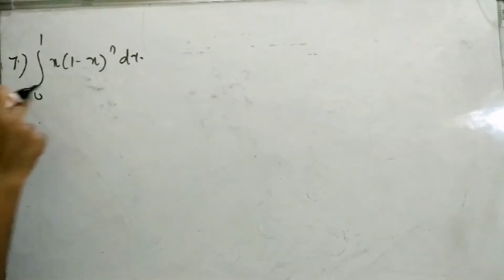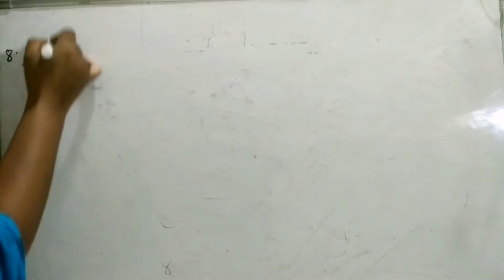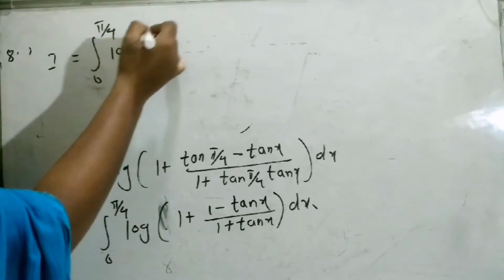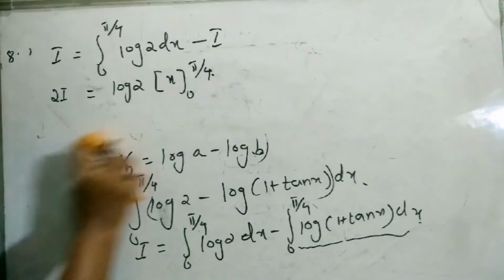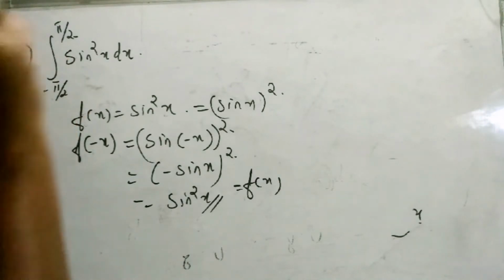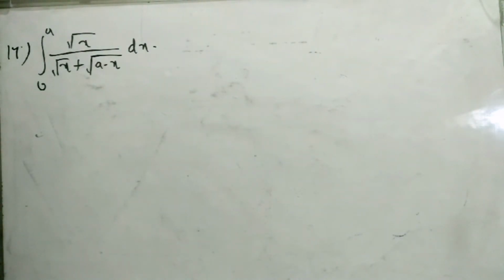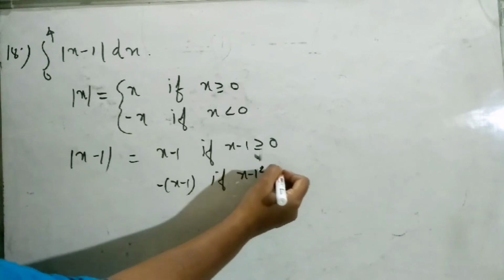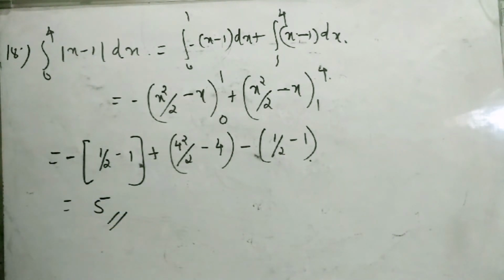Exercise 7.11 (Part 2) | Chapter : Integrals | Class 12 Mathematics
Chapter: Integrals
12th Standard Mathematics
NCERT

Topics Covered :
Exercise 7.11 Question Nos. 8 to 18